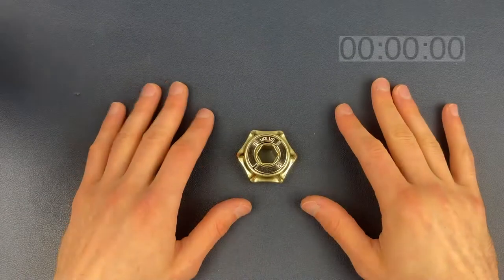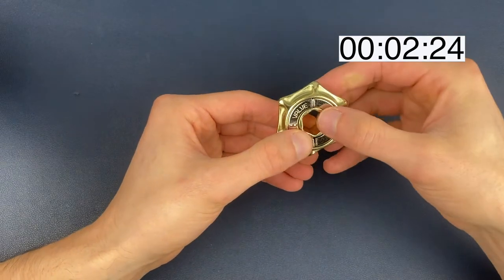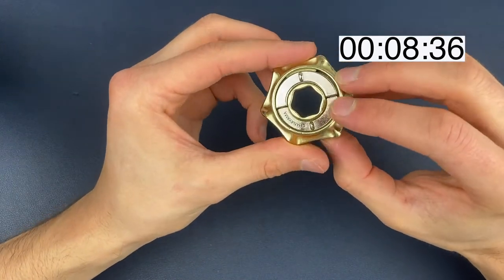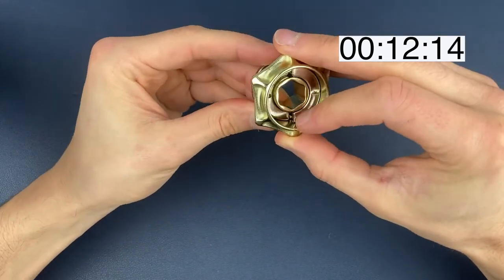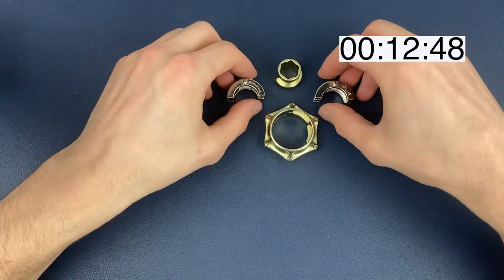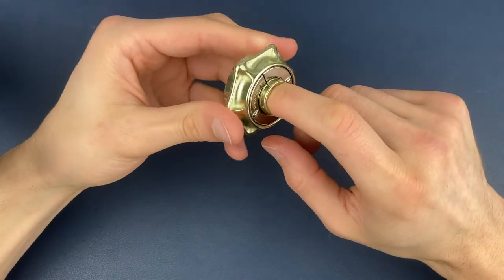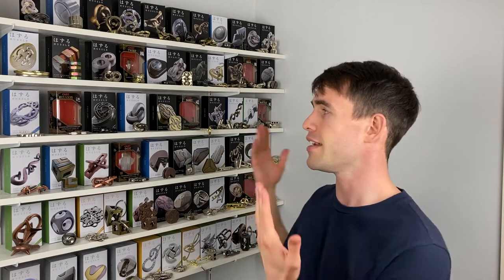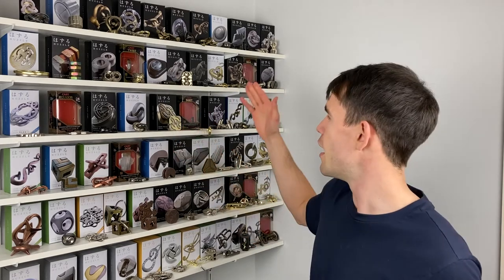Solving The Valve Puzzle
Today we're attempting to solve the Hanayama Valve puzzle, the newest Hanayama puzzle (as of publishing!).

To get the Valve puzzle for yourself, check out the Puzzle Master website;

The Valve puzzle is a level 4 out of a possible 6 on the Hanayama difficulty scale.

The aim is to separate pieces then reassemble them back to their original position.

Once that's done I'll then place the Valve puzzle on my own leaderboard based on how difficult I find it to solve.

Enjoy the Hanayama Valve puzzle!